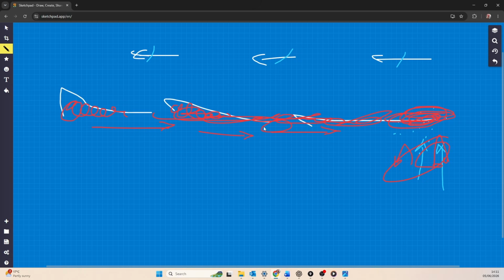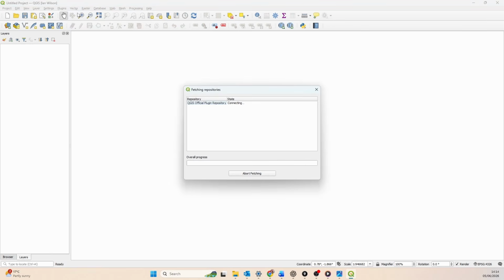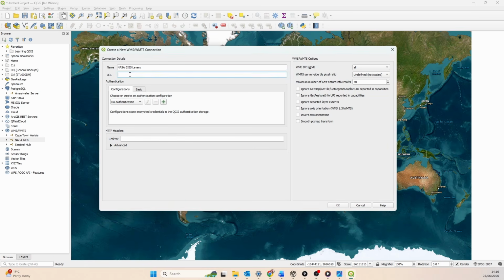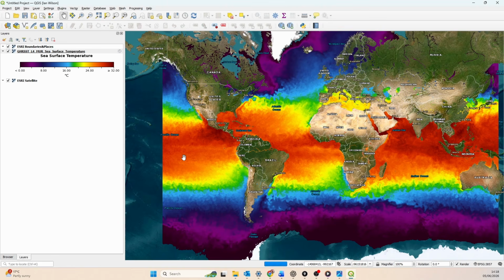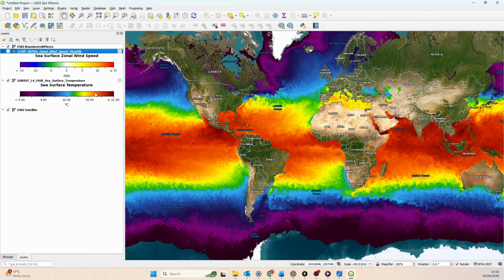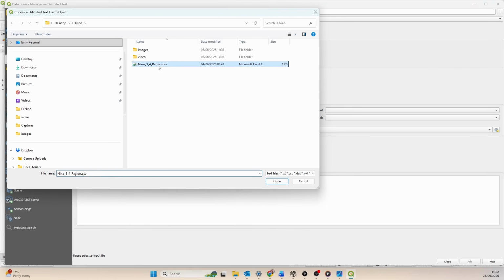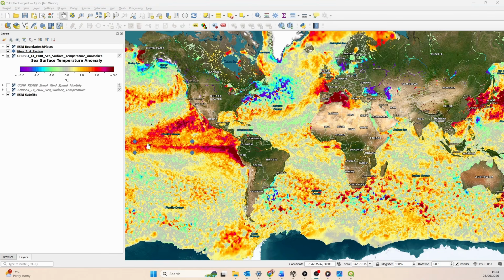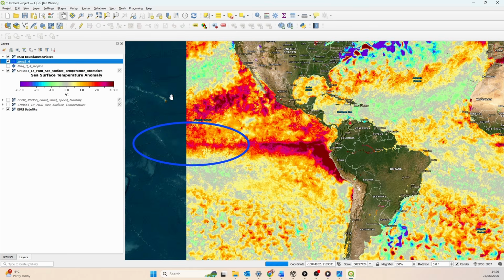Is El Niño Developing? Analyzing NASA Live Data with QGIS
Learn how to connect NASA live weather and climate layers directly into QGIS and use them to investigate whether El Niño (ENSO) conditions may be developing in the Pacific Ocean.

In this tutorial I explain the basics of the El Niño phenomenon before connecting to NASA WMS services in QGIS. We explore:

- Sea Surface Temperature (SST) layers
- Trade Wind patterns
- Sea Surface Temperature Anomalies
- El Niño Region 3.4 monitoring area
- ENSO
- How to interpret the data visually
- Limitations of using a single snapshot in time
- WMS layers in GIS
- Climate monitoring

The analysis suggests that some indicators associated with El Niño may be present, but determining whether an official El Niño event is underway requires observing these patterns over several consecutive months.

This video is ideal for:

QGIS users
GIS professionals
Environmental consultants
Geography students
Climate researchers
Anyone interested in weather and climate monitoring

Chapters:
00:00 - Introduction
01:12 - What is El Niño?
04:40 - Loading the NextGIS QMS plugin layers
05:57 - Connecting to the NASA GIBS WMS layers
07:00 - Adding the Sea Surface Temperatures
10:44 - Adding the Sea Surface Temperature Anomalies layer
11:50 - Importing the El Nino region 3.4 monitoring zone
12:41 - Snap shot in time
13:37 - Capturing a polygon shape for the monitoring zone